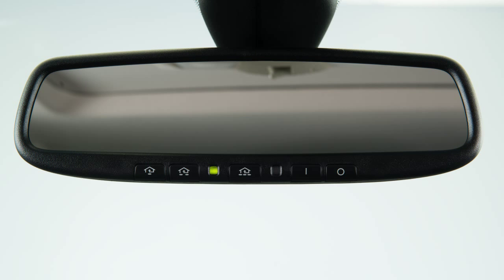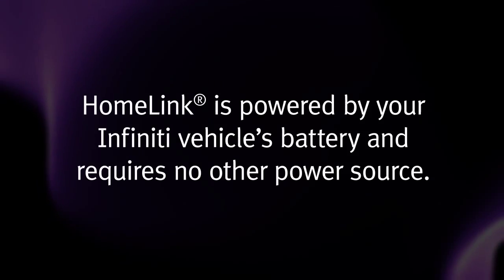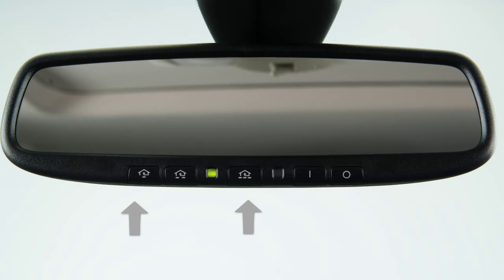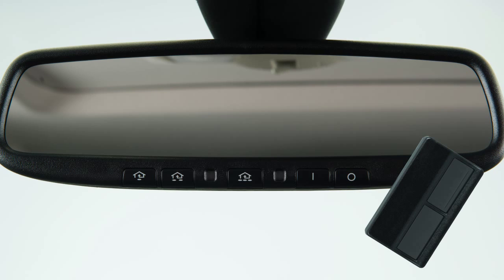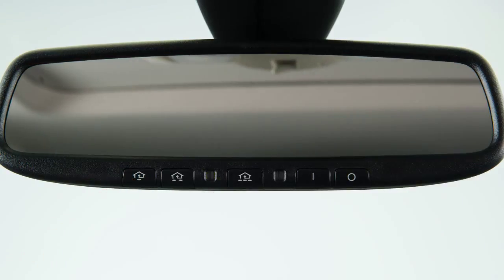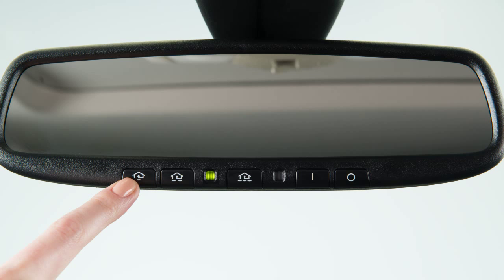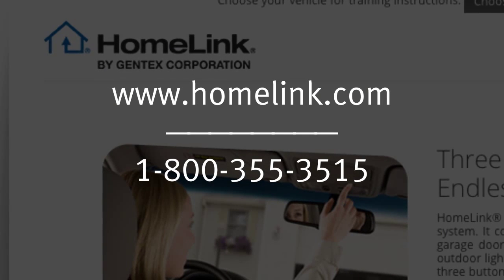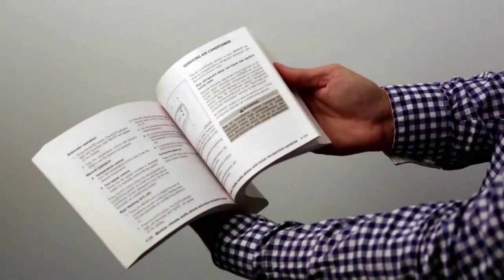2016 Infiniti QX80 - HomeLink® Universal Transceiver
Your HomeLink® Universal Transceiver’s control buttons are located along the bottom of your rearview mirror. The system can consolidate the functions of various individual hand-held transmitters to replace devices that operate garage doors, gates, lights or security alarms.

HomeLink® is powered by your INFINITI vehicle’s battery and requires no other power source.

To get started, clear the memory by pressing and holding the two outer HomeLink® buttons for approximately 10 seconds. When the indicator light begins to blink, release both buttons.

Now you’re ready to program.

Now, using both hands, simultaneously press and hold both the Homelink® button you want to program and the hand-held transmitter button until the indicator light flashes, changing from a slow blink to a rapid blink.

If you have any questions or are having difficulty programming your HomeLink® buttons, please refer to the HomeLink® or call .